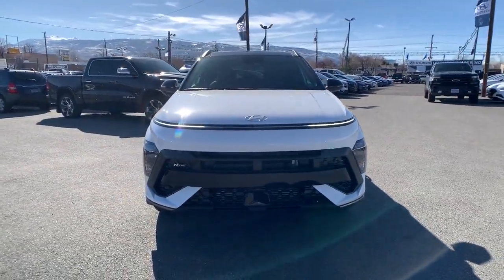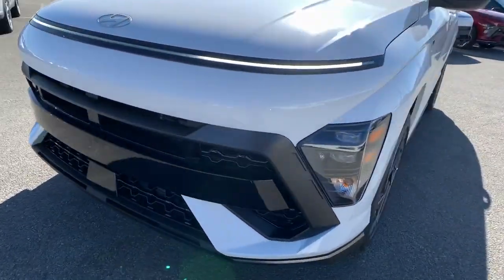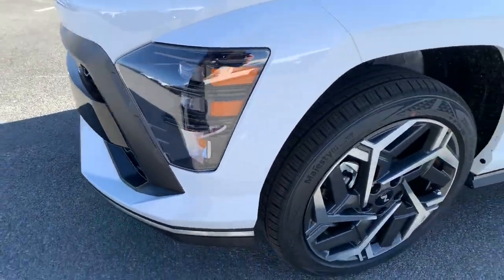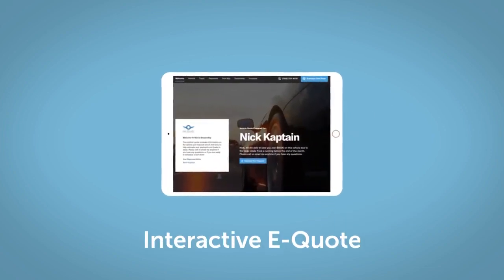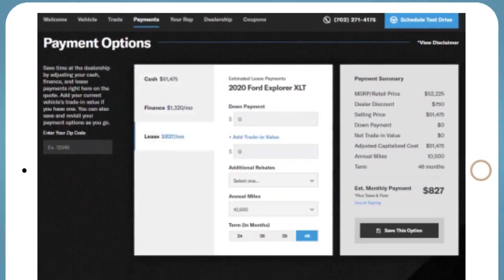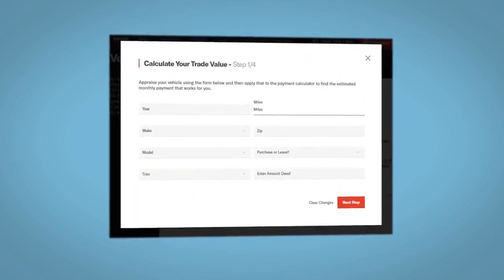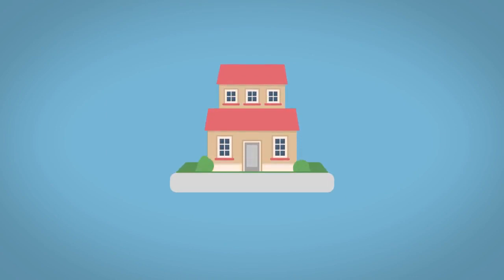2024 Hyundai Kona Reno, Carson City, Northern Nevada, Sacramento, Roseville, NV RU101933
Atlast White w/Black Roof New 2024 Hyundai Kona N Line available in Reno, Nevada at Lithia Hyundai of Reno. Servicing the Carson City, Northern Nevada, Sacramento, Roseville, NV area

CF